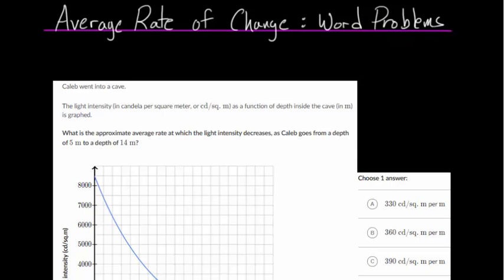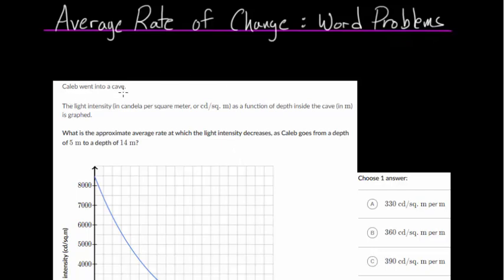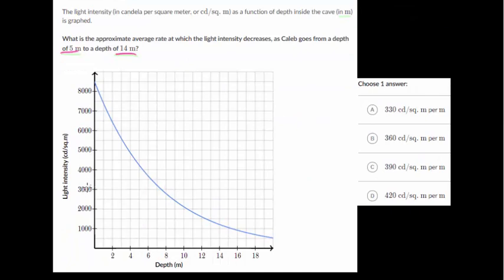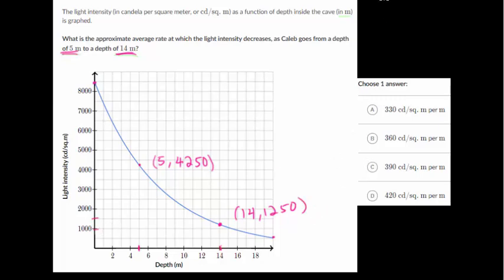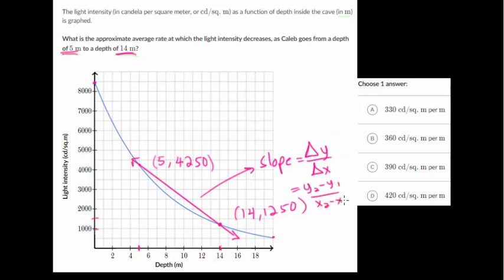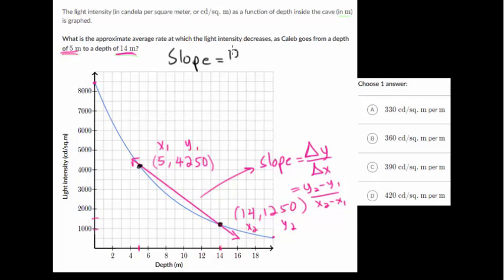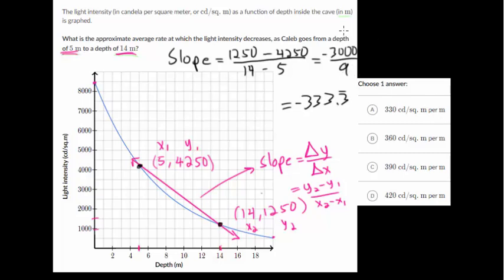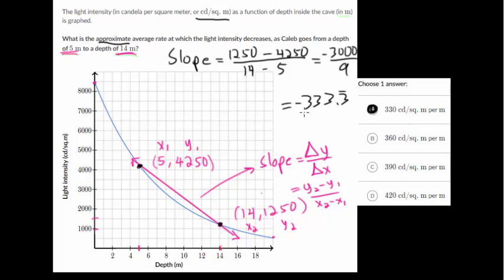Average Rate of Change Word Problems: Intro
This video introduces the idea of finding the average rate of change in word problems. The general strategy is to determine the interval in question, plot the points if possible or calculate the x and y coordinates from both points, then use the formula for finding the slope between the two points to determine the average rate of change of the function over that interval.

If there are variables or if function notation is used, the first step will be to determine what those letters represent in terms of the given information.

Khan Academy exercise to practice:
1. Average Rate of Change Word Problems

EulersAcademy.org